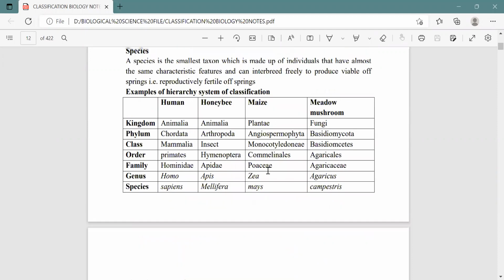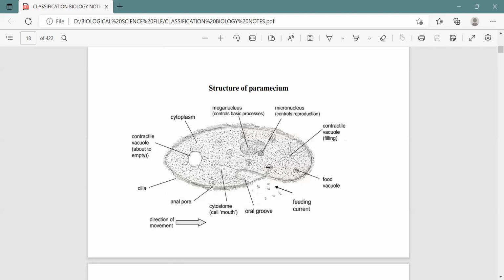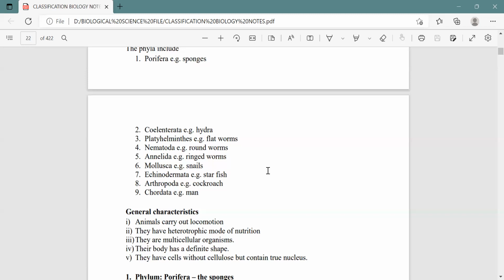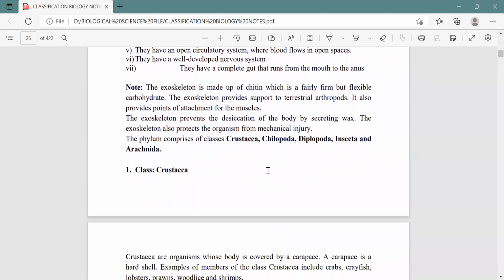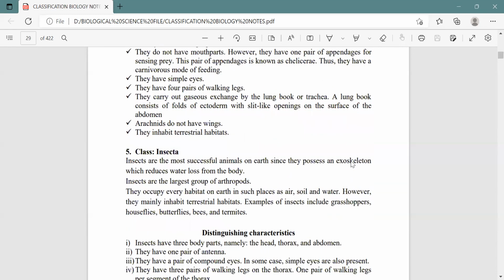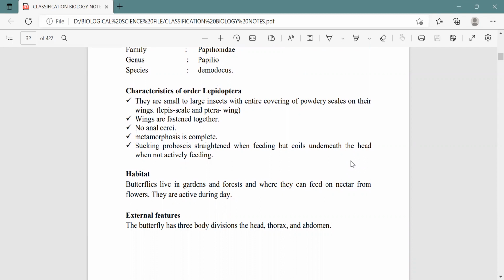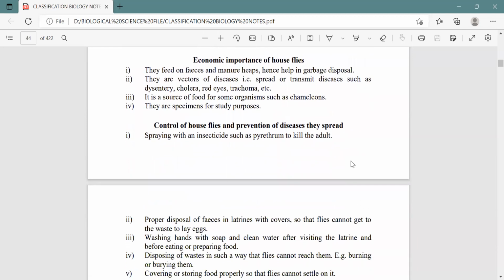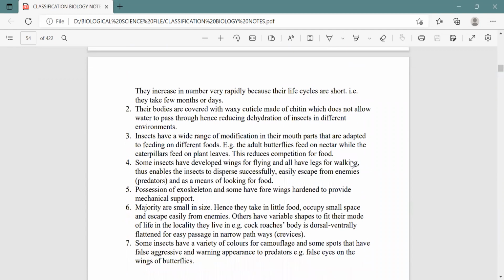CLASSIFICATION VIDEO 2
Second Classification basics